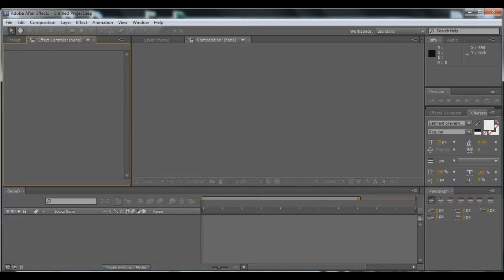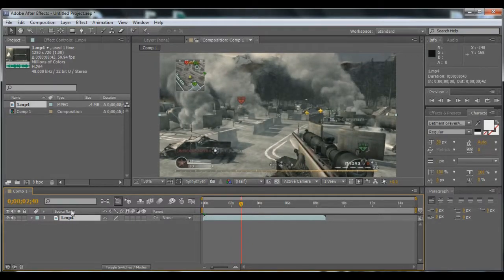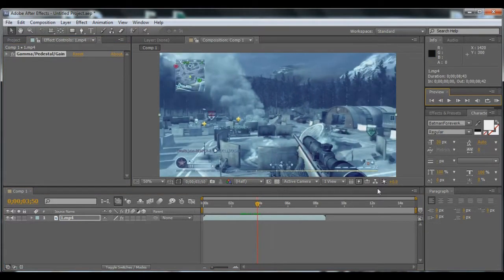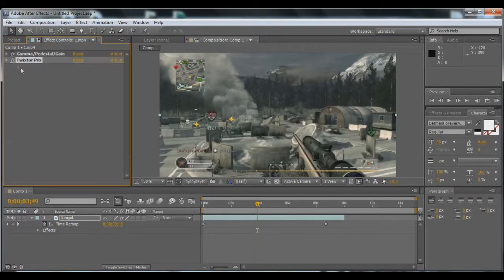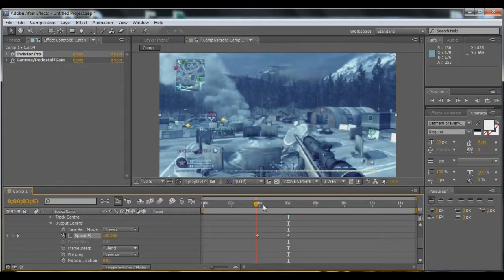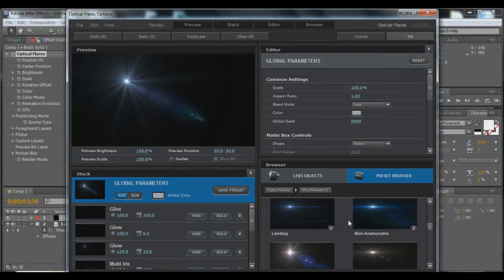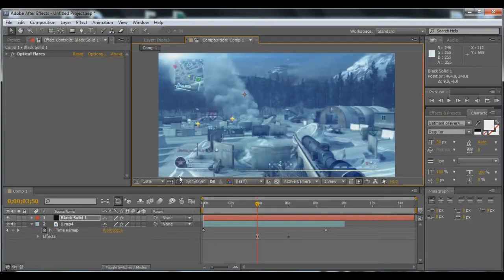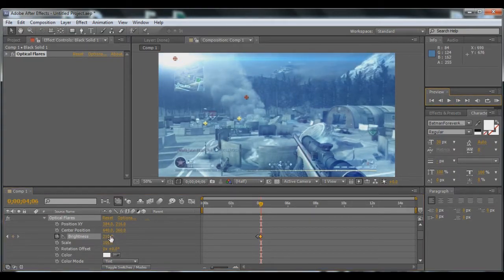Adobe After Effects CS4 Optical Flares